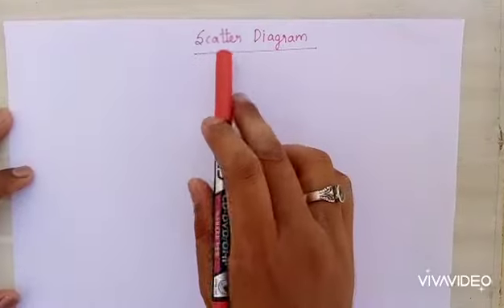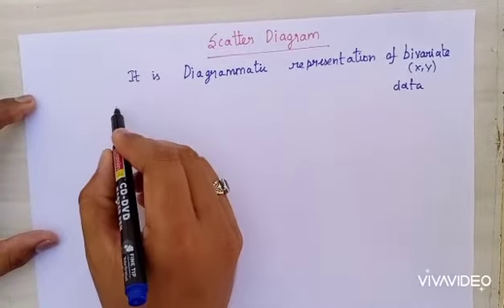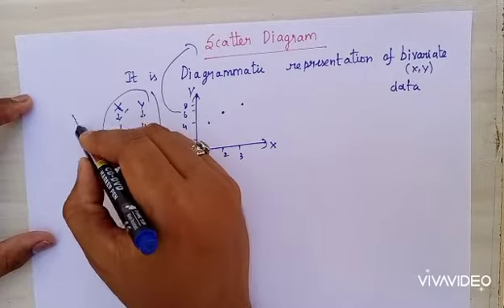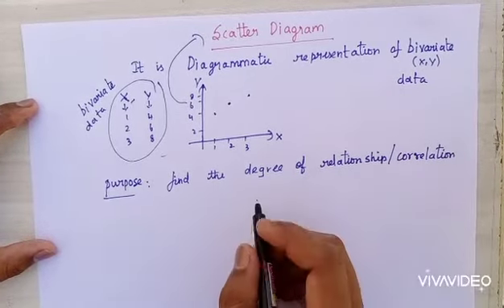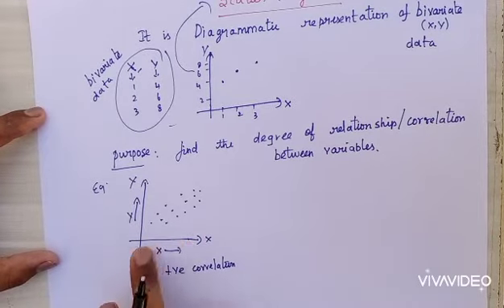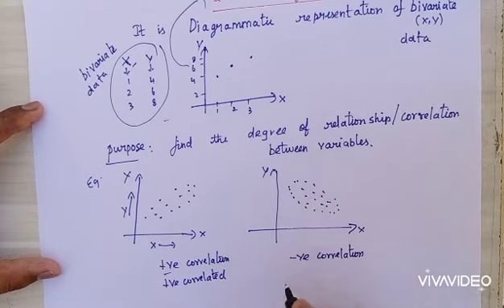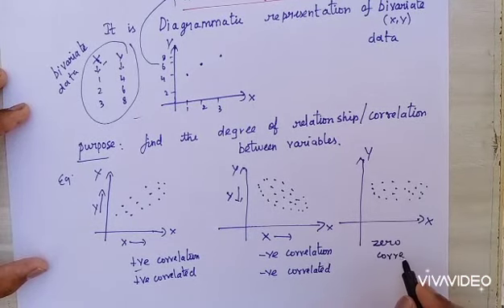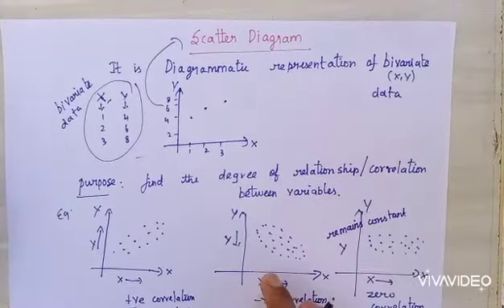Correlation - Part 3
Scatter Diagram.